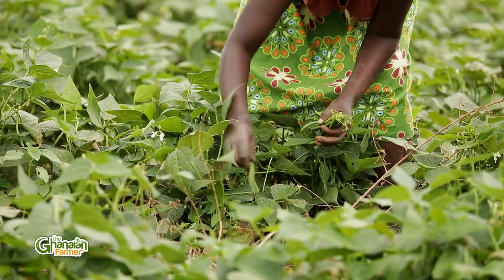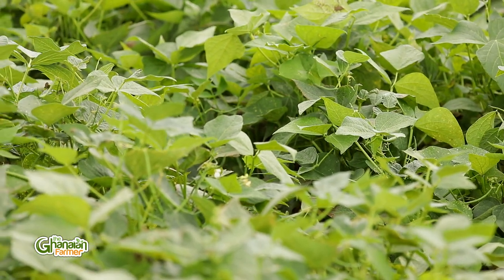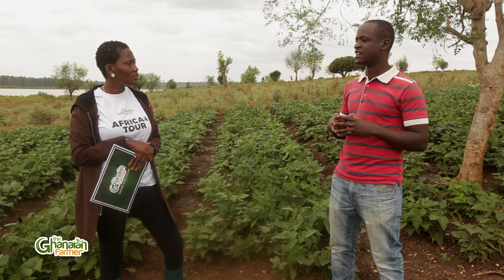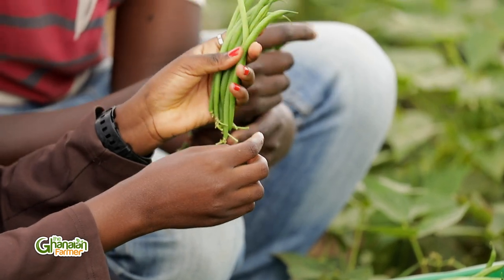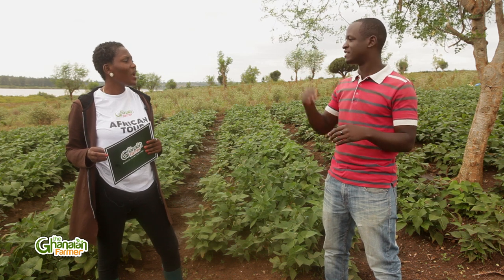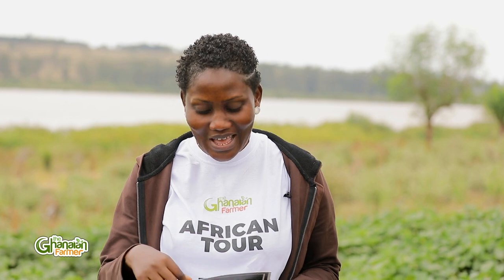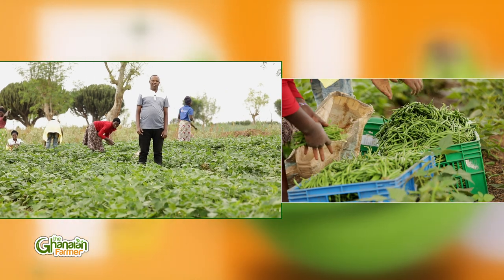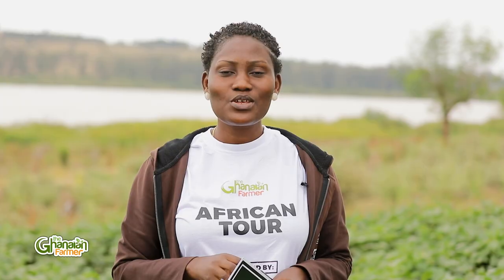Meet Rwanda Journalist Who Quit His Job To Become French Beans Farmer & Exporting To Europe.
Will you quit your well paid job to become a full time farmer?

The unique story shared by this journalist turned farmer is very inspiring. Many young people are still in doubt and yet to decide. But risk takers always come out as winners most.

He says if he is given a chance, he will surely choose farming over and over again. As a French beans Farmer and Exporter, he has never looked back.